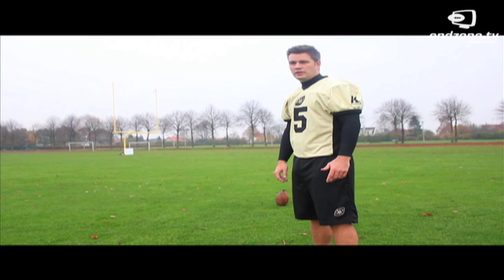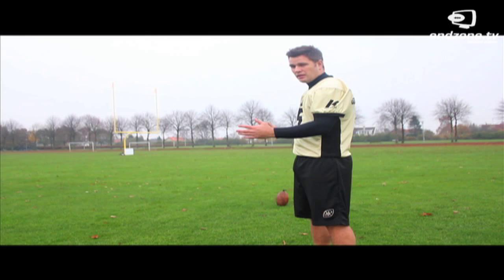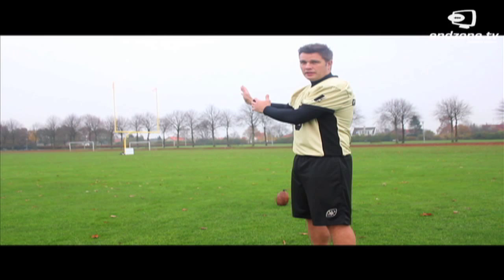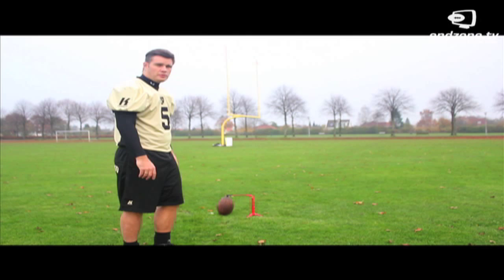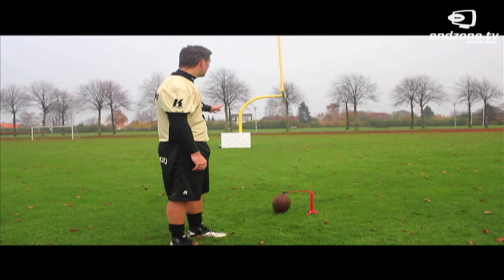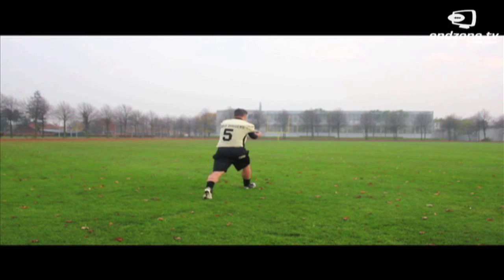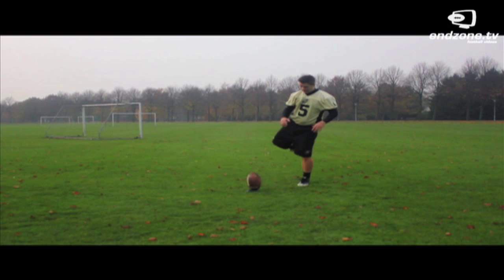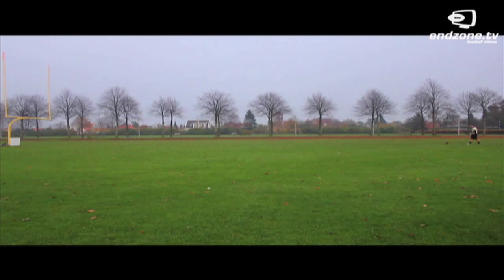How to kick a football and how to punt: PART 2.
How to kick a football the proper way is extremely important if you want to become a kicker for a team. This video will learn you how to kick and how to punt a football. You can buy all the kicking equipment you need

Danish kicker Peter Fromberg from the Danish American football team Søllerød Gold Diggers and former college kicker in Minnesota, teaches you in this video how to kick a football to make the best field goals. You will also learn how to punt a football and how to do an onside kick.

Kickers and punters are part of the special team squad in american football.

WHAT IS SPECIAL TEAMS?
 There are a number of situations during the course of a football game where the ball is kicked; these are all referred to as special team plays.

Kickoffs from one end of the field to the other team, is the way games are started and restarted after scores and halftime.

Another instance is when an offence faces its fourth and final down, on their own half of the field. Rather than risking the turnover should they not make it past the first down marker, and placing the opponent in a good position to score, the team will kick the ball away. This punt as it is called, gives the opponent possession, but hopefully for the punting team at a position further away from their goal line.

If the offence is in a better position on the opponents half, but again facing the fourth down, the can kick a field goal worth 3 points. The ball must pass between the goalposts and clear the bottom bar of the goal for the field goal to be accepted.

This is also the case on an extra point, which is kicked immediately after a touchdown is scored.

These are just the fundamentals of the complex game, if you whish to learn more, we suggest you visit one of the following links.